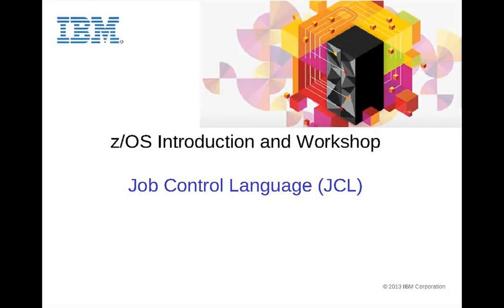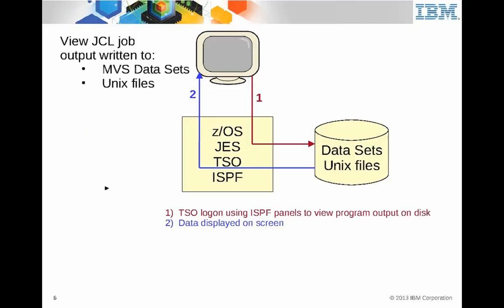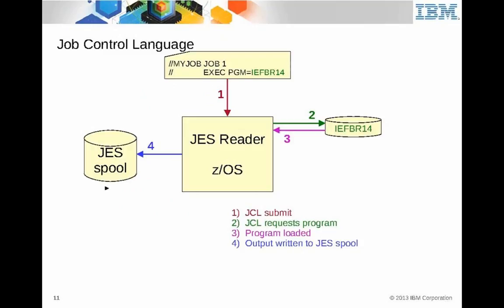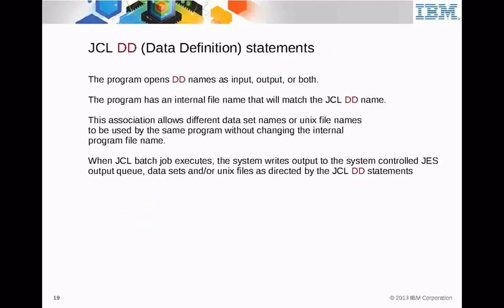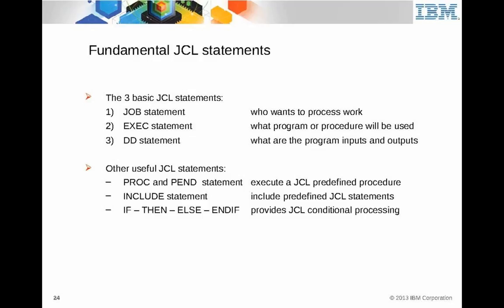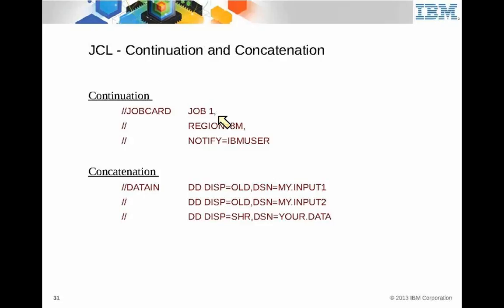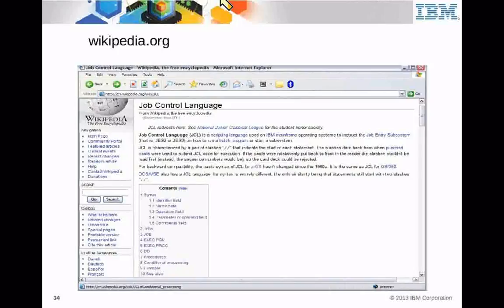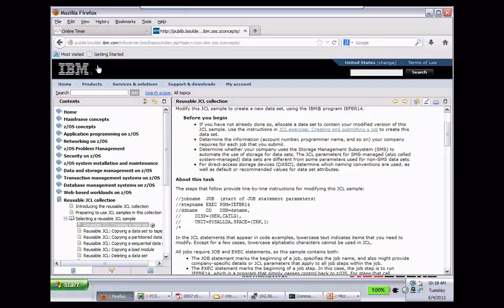IBM Academic Initiative z/OS Job Control Language (JCL) - Unit 06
IBM Academic Initiative z Systems Workshop Series. IBM Paul Newton's peesentation and demonstration of the functions of JCL, the JCL JOB, EXEC, and DD statements, and the relationship of a program file name to JCL DDNAME.